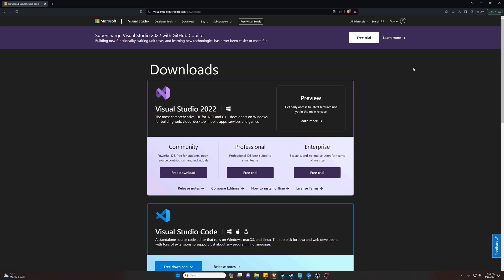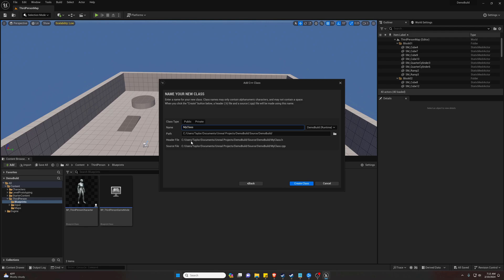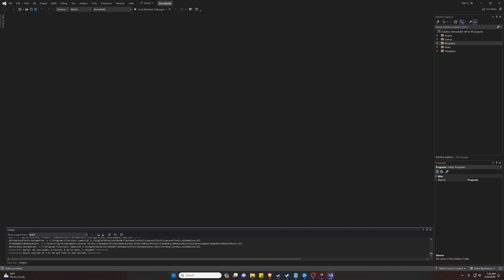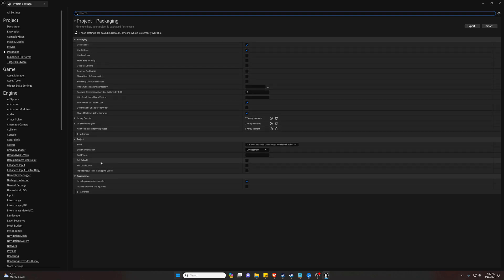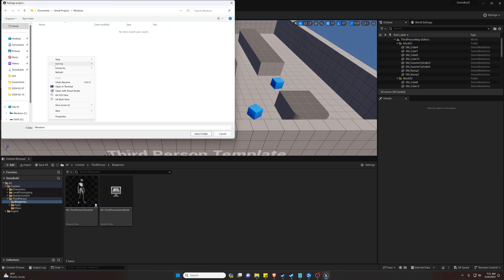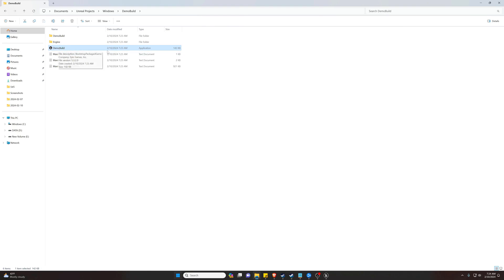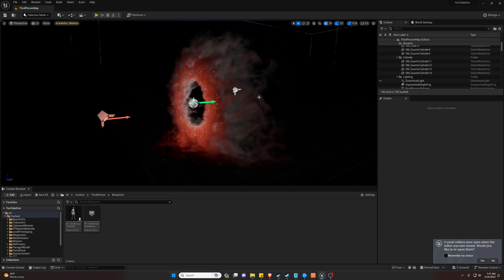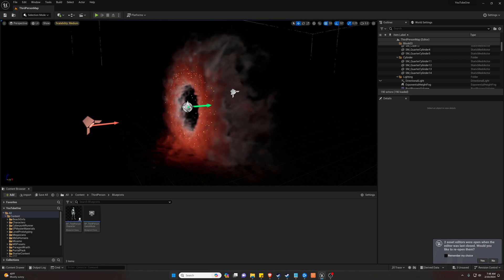Unreal Engine 5 Beginner Tutorial - How To Build & Publish Your Game!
Ready to build your project into a playable game?

This step by step tutorial is designed for beginners to replicate regardless of experience or starting point!

📚 Discover My Books